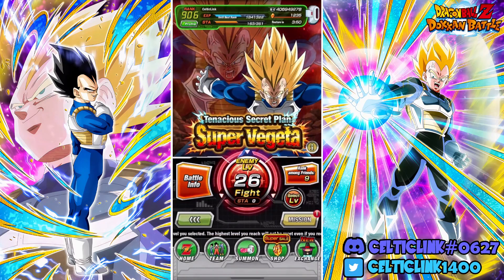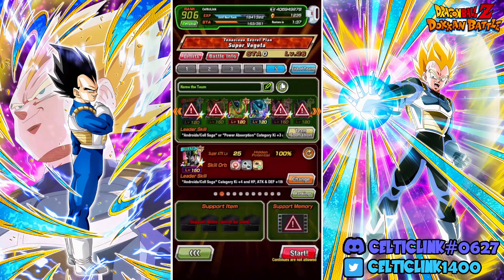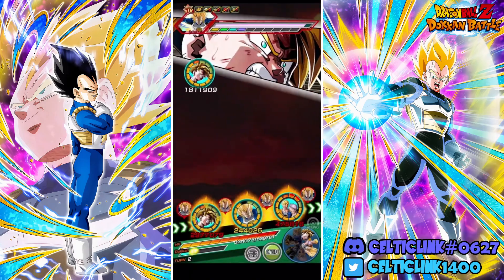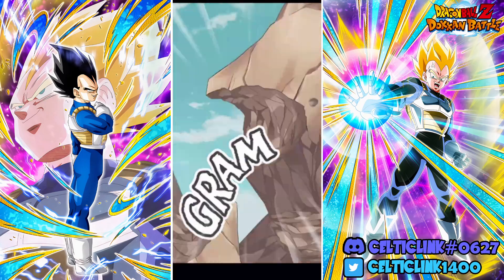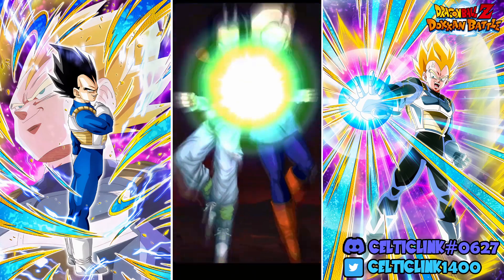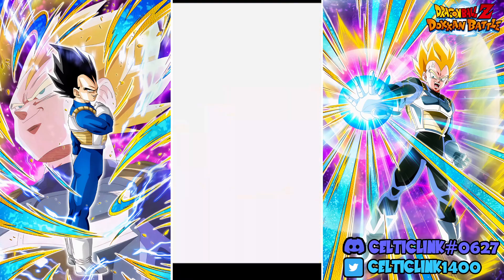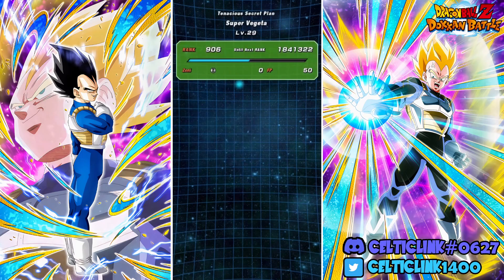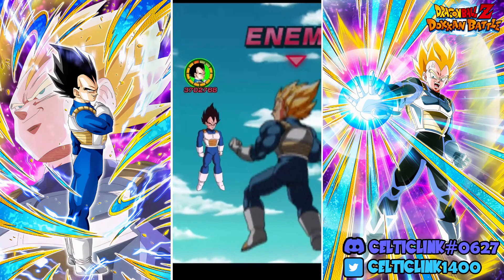EASY FREE STONES!! HOW TO BEAT SUPER VEGETA EZA BATTLE WITH ANDROID/CELL SAGA [Dokkan Battle]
In this video we show you several different teams you can use to take down the super Vegeta EZA!

SOMETHING BIG IS COMING! WILL STR GOGETA BRING THE SYNC?